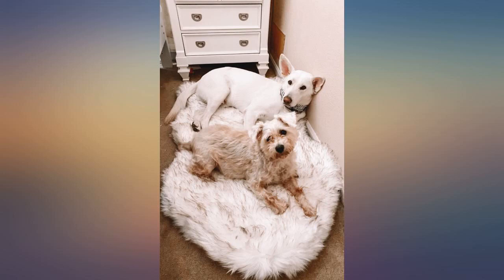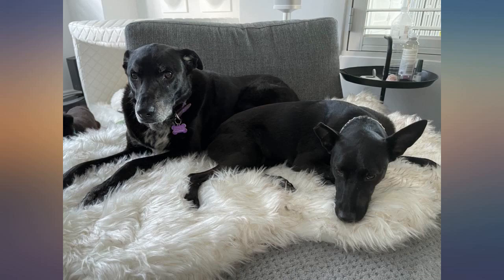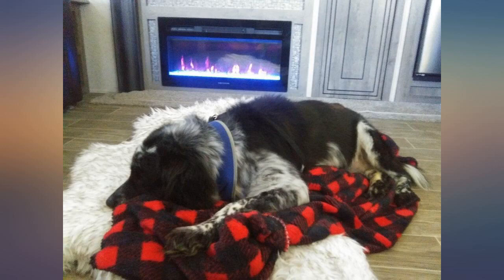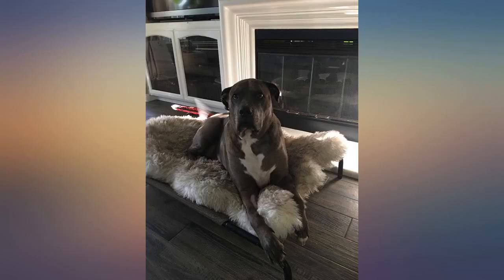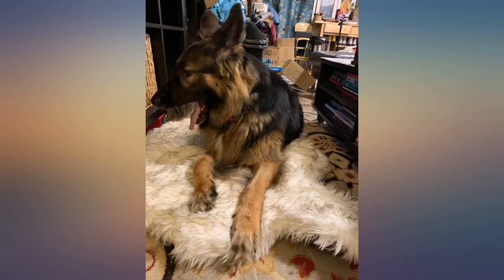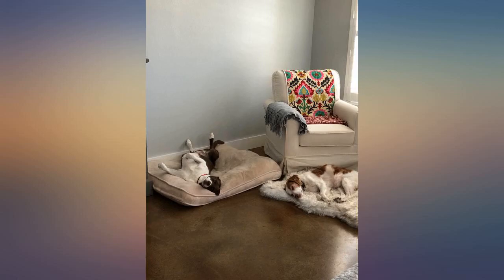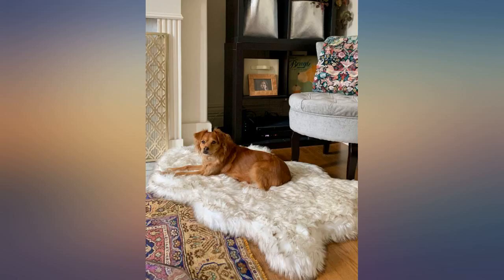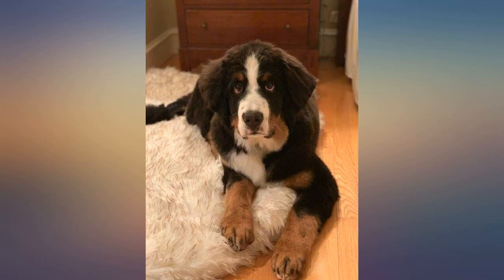Puprug Faux Fur Memory Foam Orthopedic Dog Bed, Premium Memory Foam Base, review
Puprug Faux Fur Memory Foam Orthopedic Dog Bed, Premium Memory Foam Base, Ultra-Soft Faux Fur Cover, Modern and Attractive Design (Large//Extra Large - 50" L X 30" W, White Curve)

Main Features:
- Luxurious and innovative design: The PupRug was designed to provide our furry friends with the ultimate place to rest while blending seamlessly into homes with its modern and attractive design.
- Orthopedic memory foam: Filled with pressure-relieving memory foam that minimizes joint pain and improves a pet's health and mobility. The memory foam is also conveniently protected with a water-resistant liner that acts as the first line of defense against accidents.
- Overall superior comfort: Pups will sleep in the lap of luxury thanks to the premium memory foam base and the ultra-soft faux fur cover. The bed is also made accessible for elderly and disabled pets.
- Easy to clean: Faux fur cover is removable and washable. Wash the faux fur cover in cold water on the gentle cycle and hang to dry. If necessary, tumble dry on low heat.
- 2 styles and 3 sizes available: 2 styles available including the Curve White style and Rectangle Gray style. 3 sizes available per each style including size Small/Medium ideal for small to medium dogs, size Large/Extra Large ideal for larger size dogs and size Giant ideal for the largest size dogs or multiple dogs. ***Dimensions of the bed are based on the furthest point to furthest point. Please refer to the size chart in the image gallery to determine the best size for your pup.***